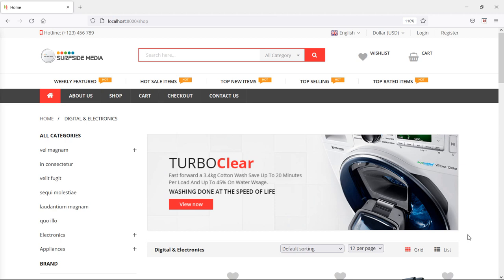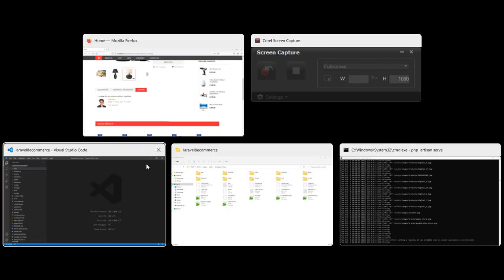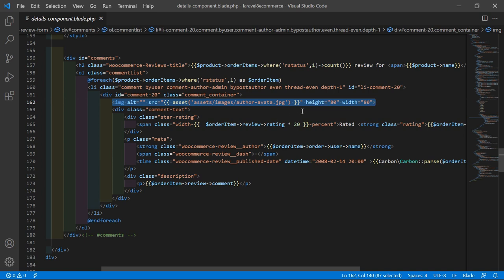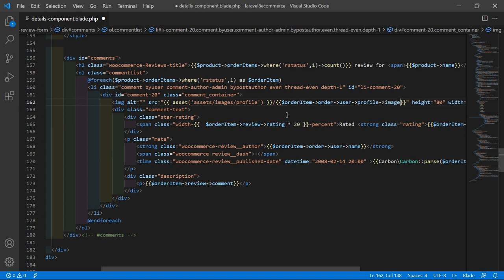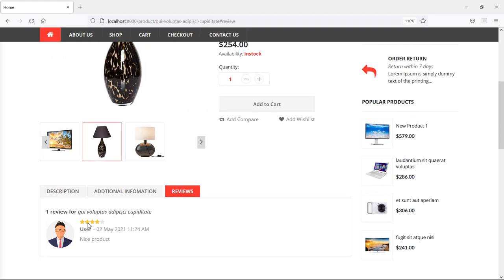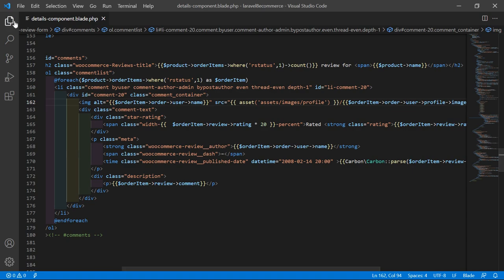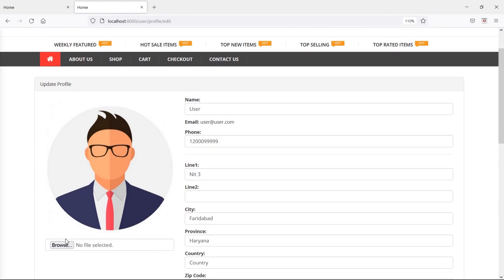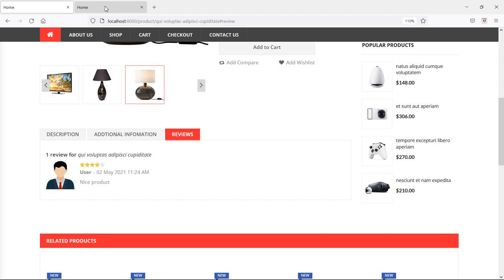Laravel 8 E-Commerce - Show User Profile Image On Product Review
In this video I will talk about Show User Profile Image On Product Review.

TOPIC DISCUSSED:

Show User Profile Image On Product Review

Your Queries -

1.How to show user profile image on product review in laravel 8 ecommerce?
2.What are the steps for showing user profile image on product review in laravel 8 ecommerce?